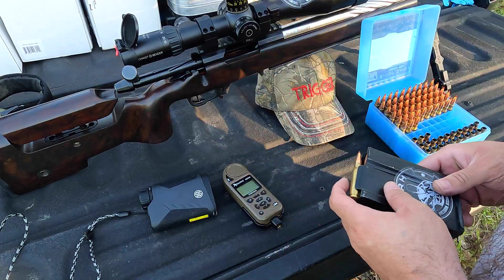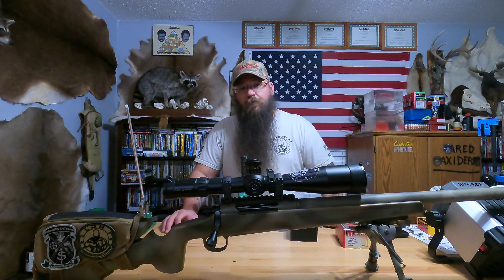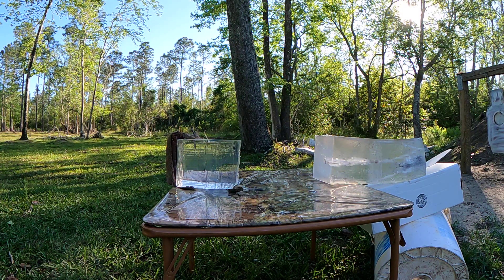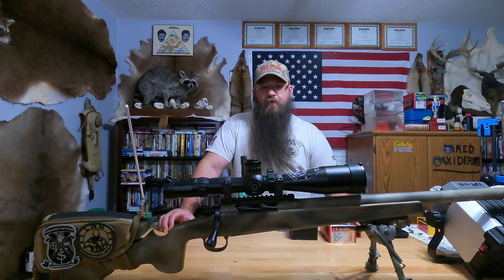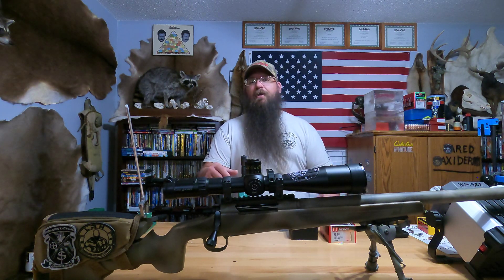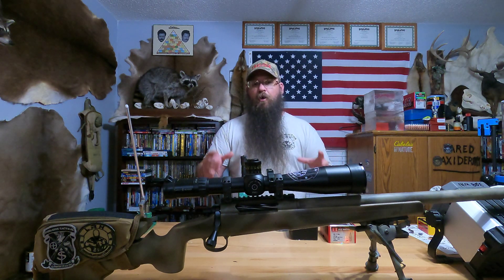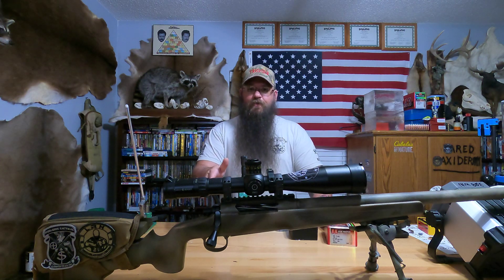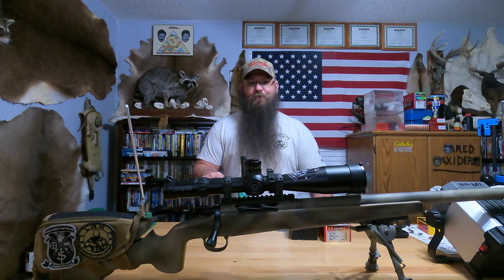Ballistics gel hunting vs match bullets episode 4 ELD match VS Barnes TSX part 2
Revisiting episode 1 with a low velocity impact with the ELD match.